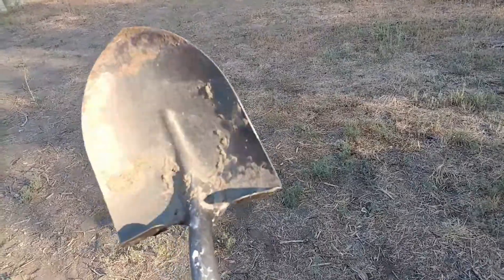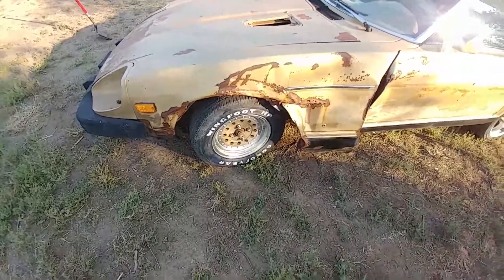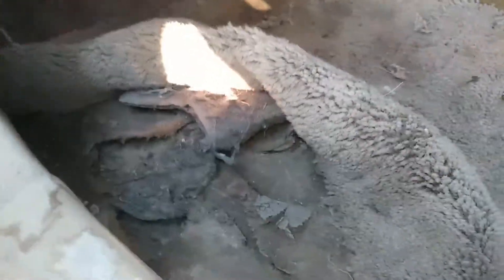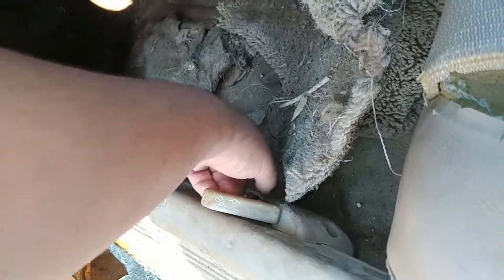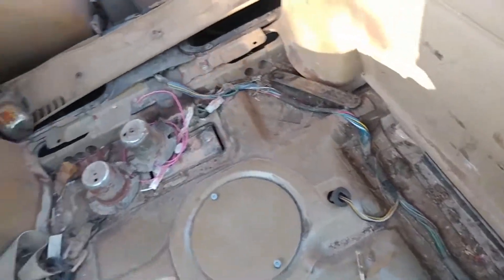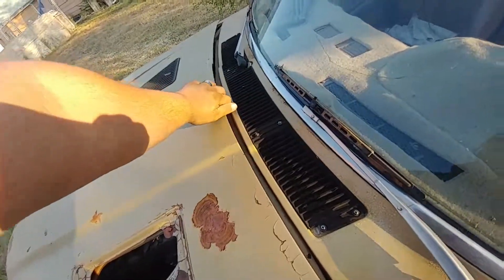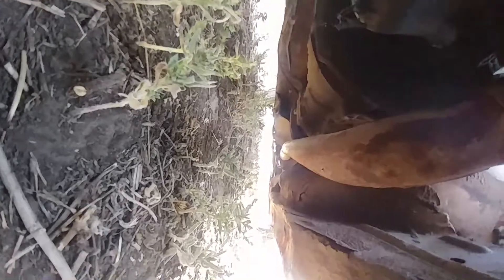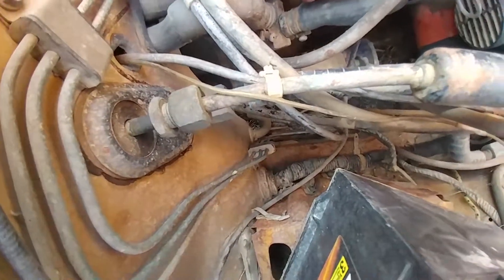I bought another DATSUN